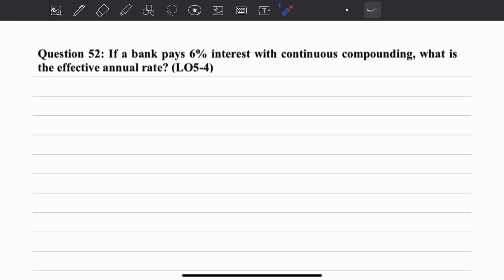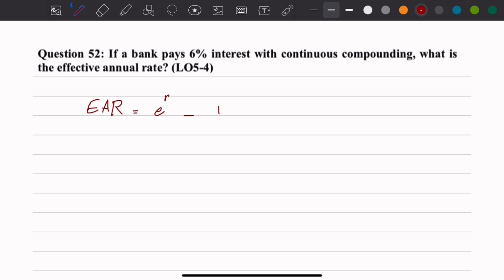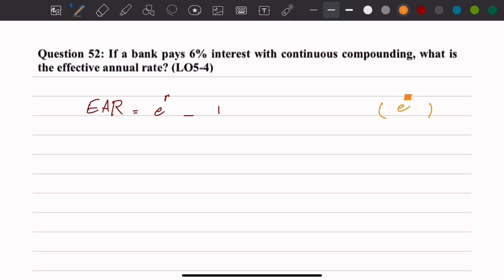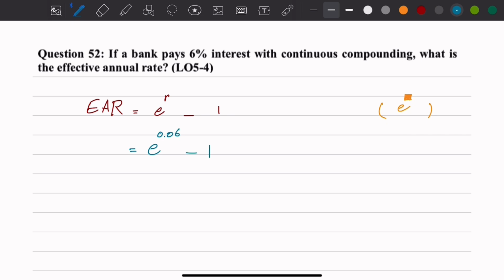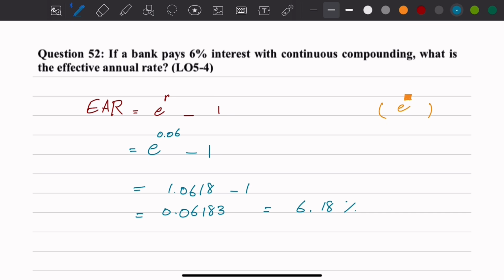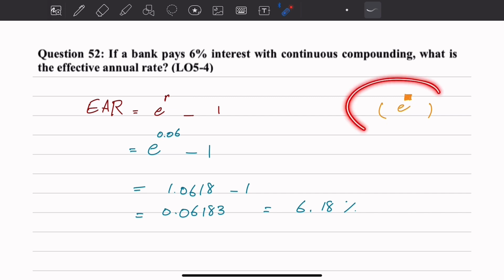BUS 223 Financial Management | Chapter 5 Problem 52 Solution Tutorial